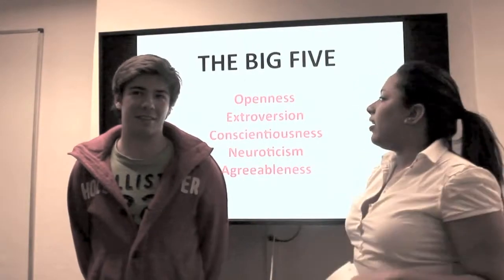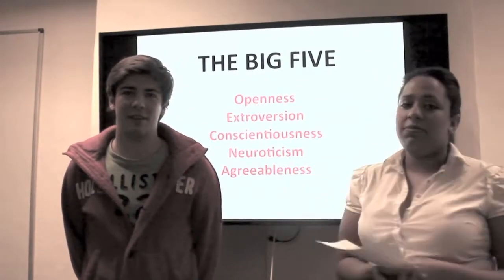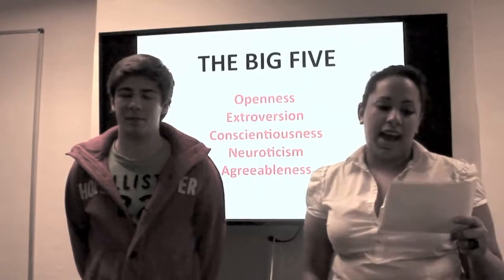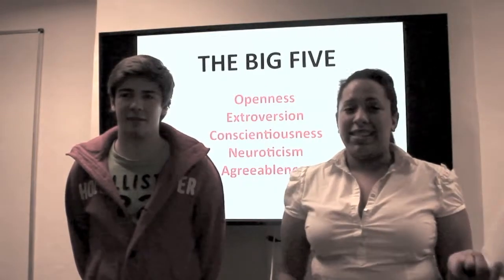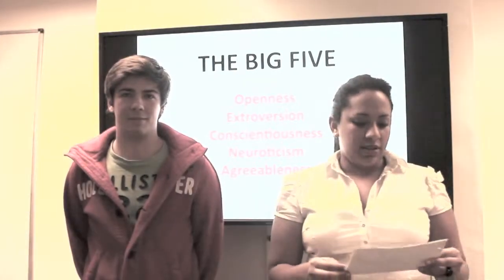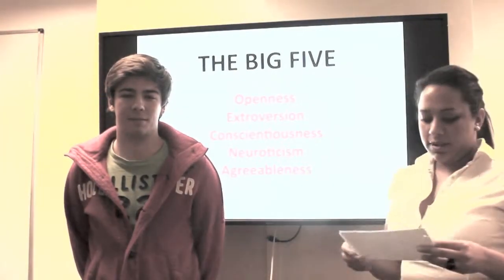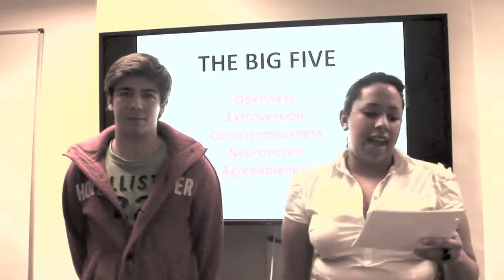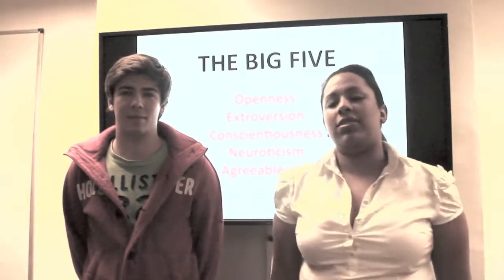Leadership Seminar Group 1A Presentation.mov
Hult International Business School Undergraduate Students.

Edited by: Daysi Meregildo